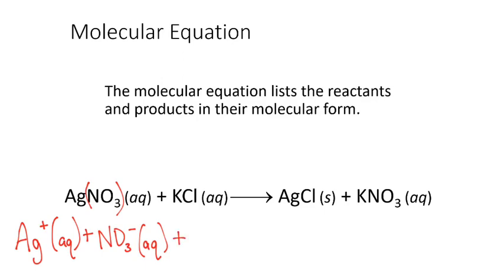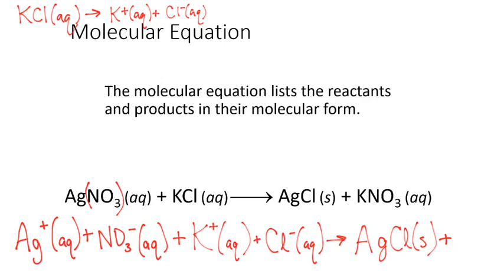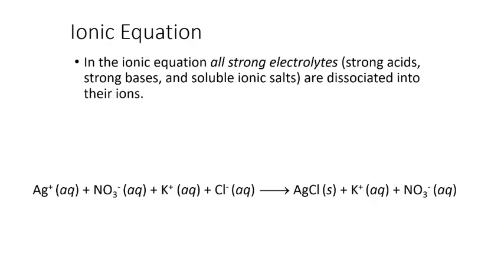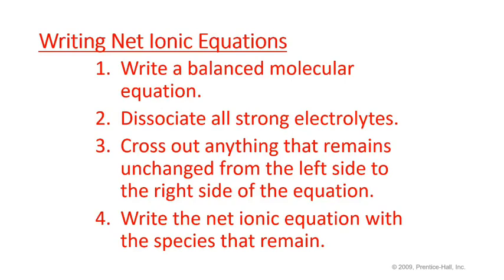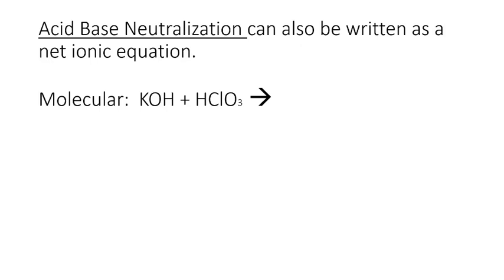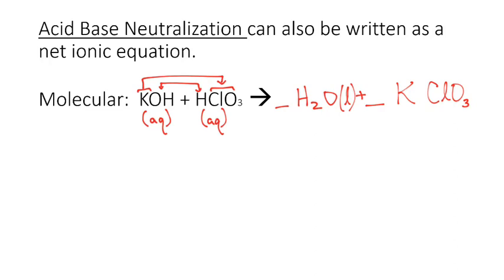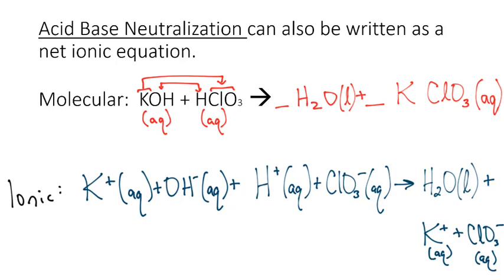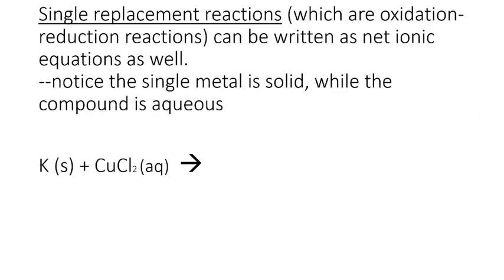AP Chem Class Feb 02 2022 - Net Ionic Reactions 1